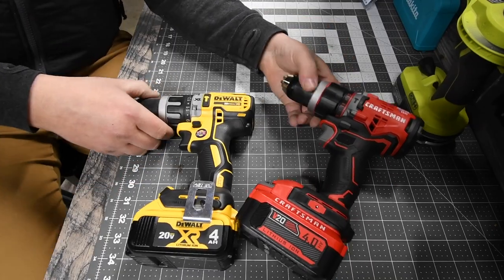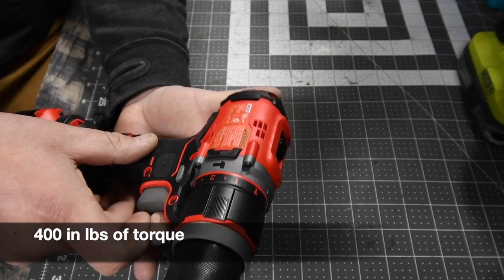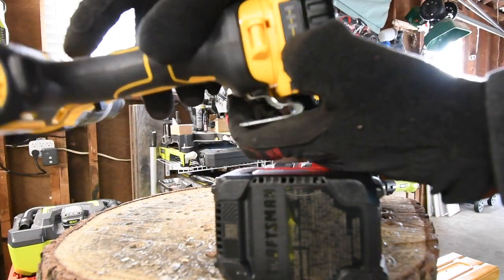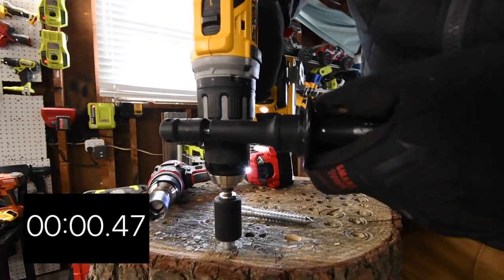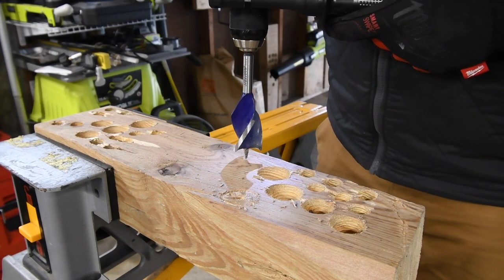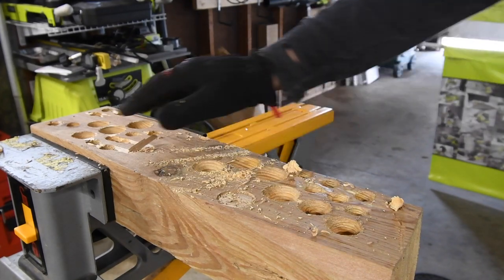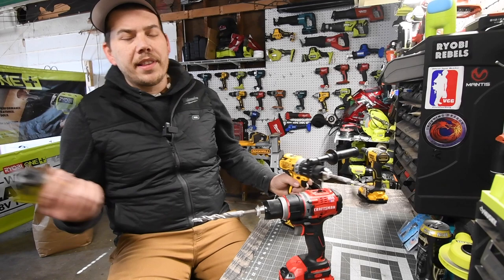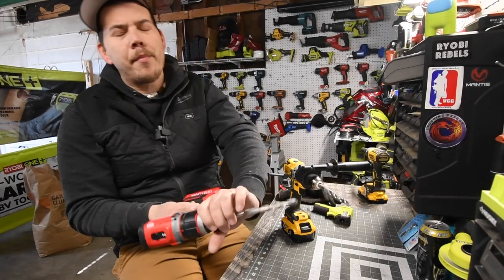Craftsman vs Dewalt (Hammer Drills)